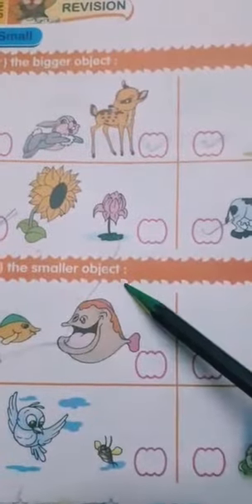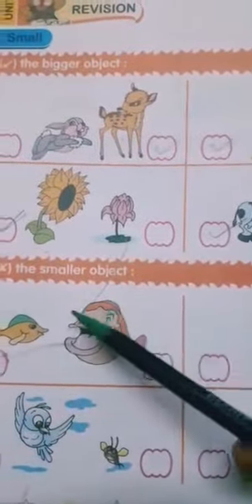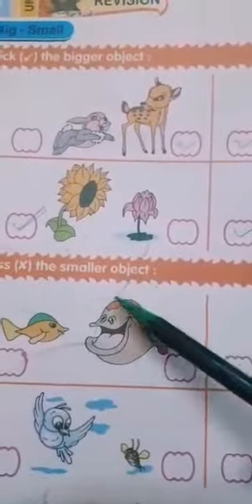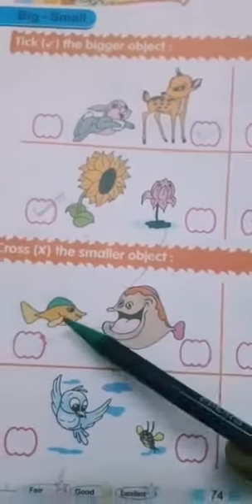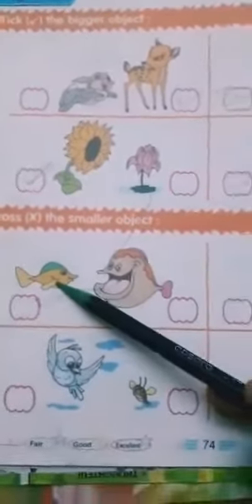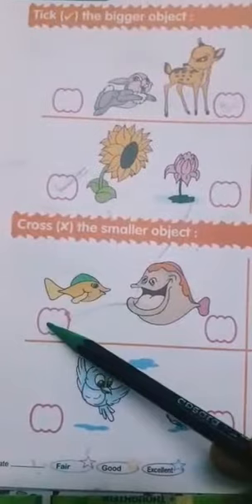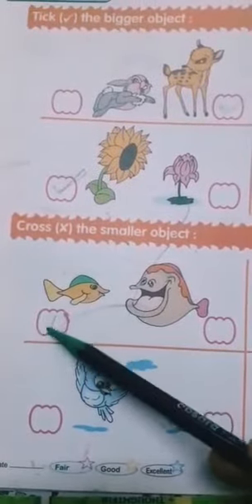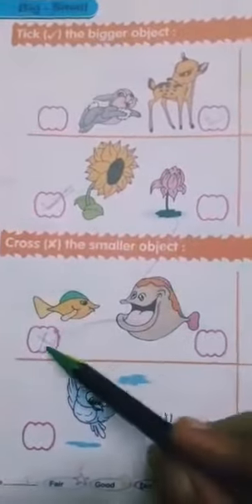K.g.2 《All in One writing &Drawing Book》 (page no 74 , 75 ,76)